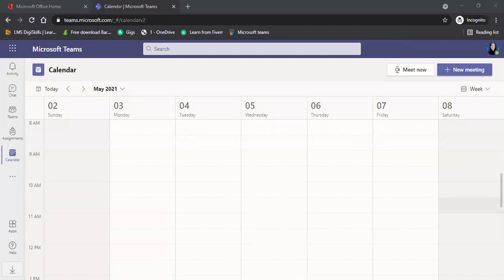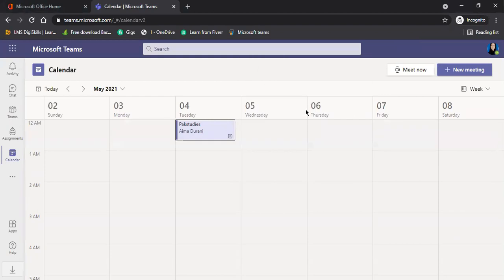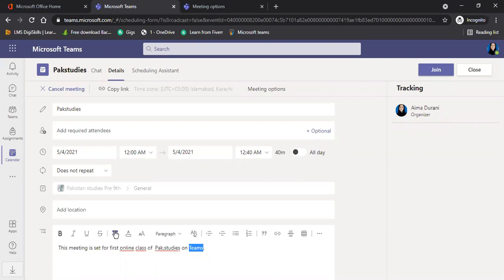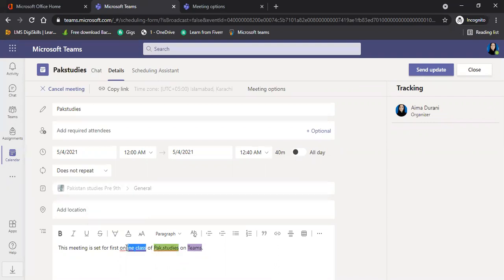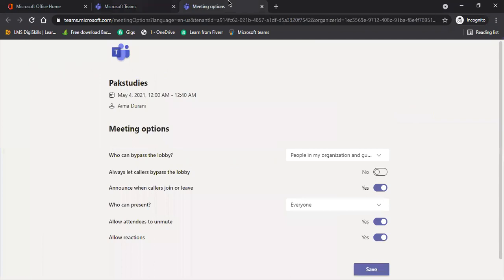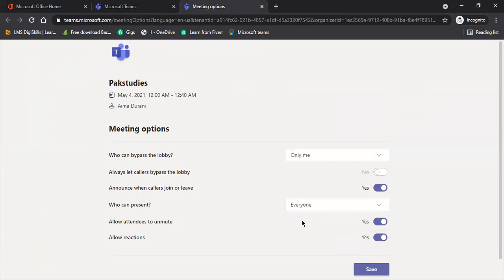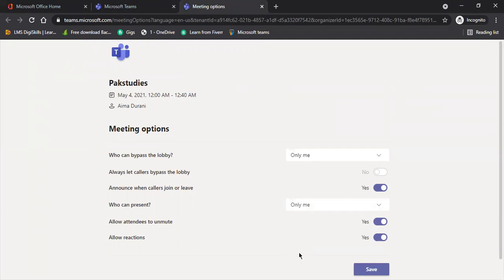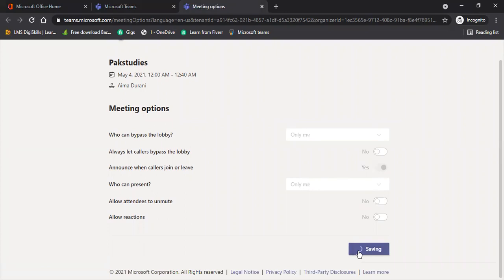Ms. Teams Lecture 6 || How to do the meeting settings for your class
my tutor
today we will continue with
Ms. Teams Lecture 6
How to do the meeting settings for your class